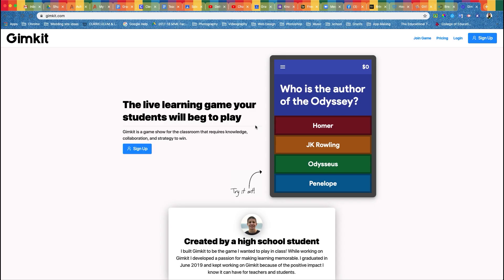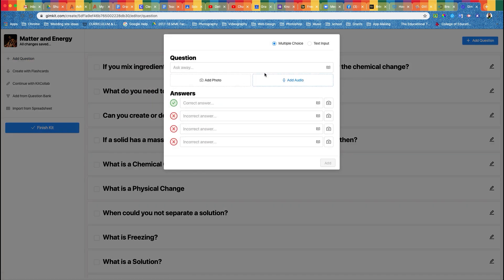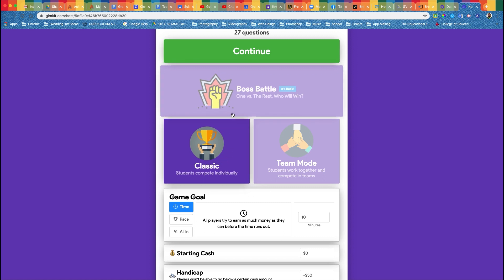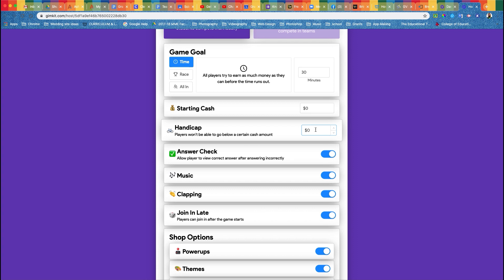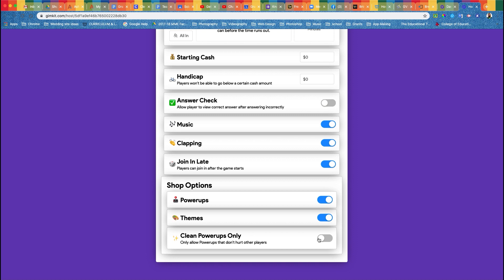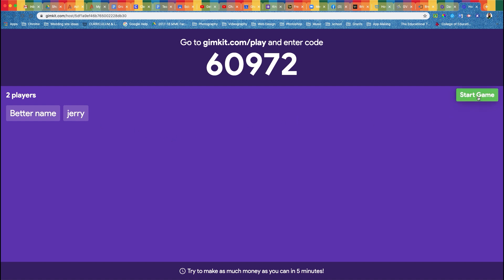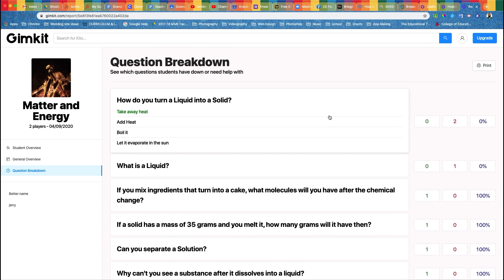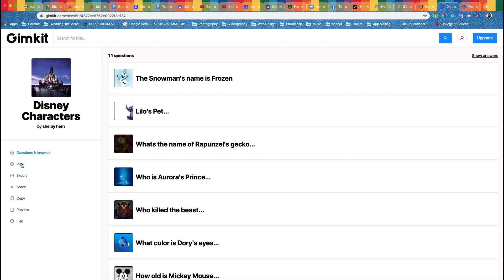How to make a GimKit and set it up for Distance Learning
Today we are going over how to make a GimKit game and then show how it works on the teacher side of things so that you can have a little fun with your students in a review or just for laughs.

***Tip: you may want to set up a Zoom session so that students can see what is happening for the whole class in the leader board on one screen, while they answer the questions on a separate device, such as a phone or tablet in real time.